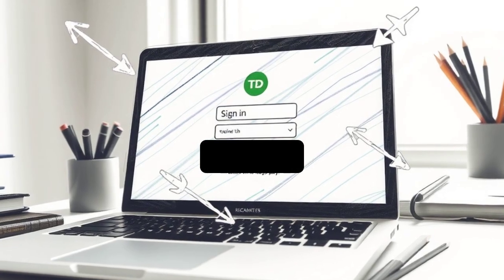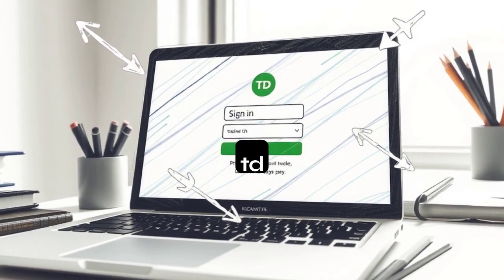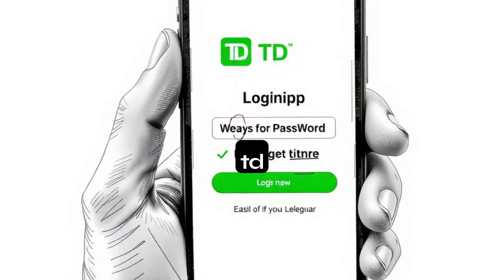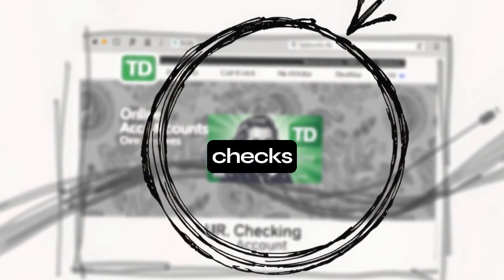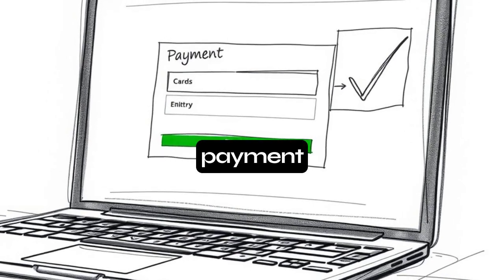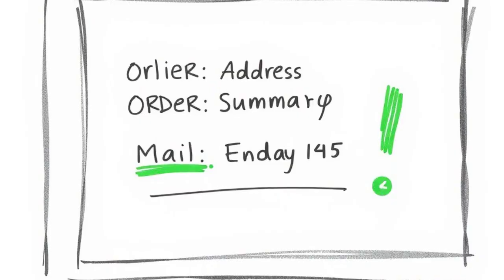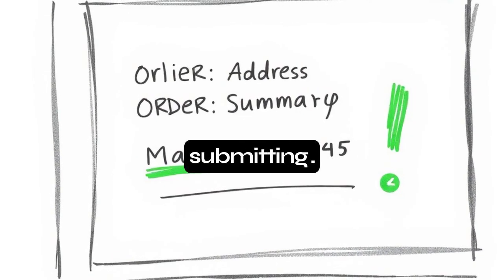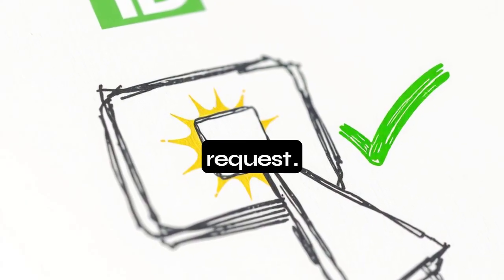How to Order New Checks Through the TD Online Banking Portal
Step-by-step guide to order new checks through TD Bank’s Online Banking portal. Quick, easy, and fully digital process to get your checks delivered fast.